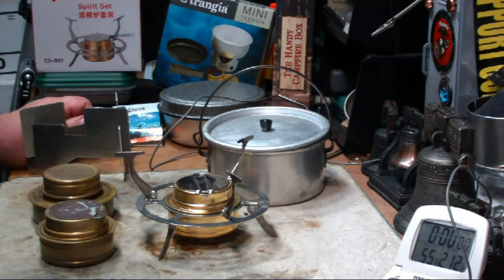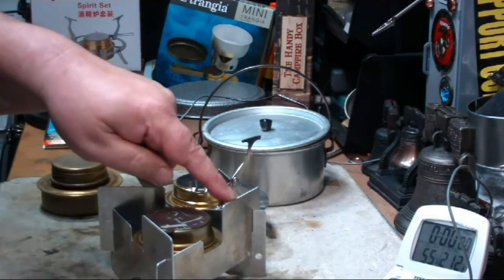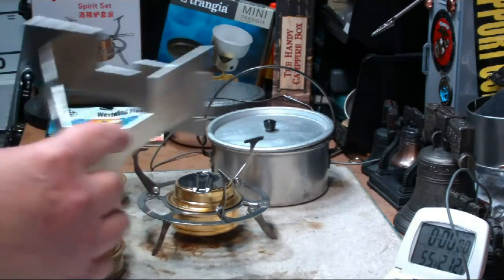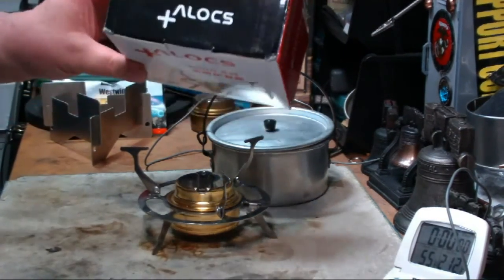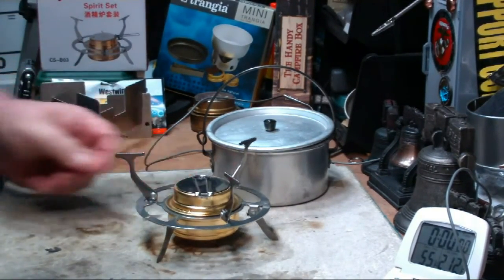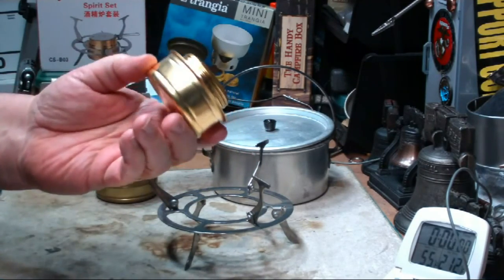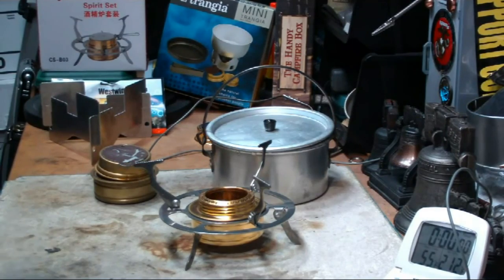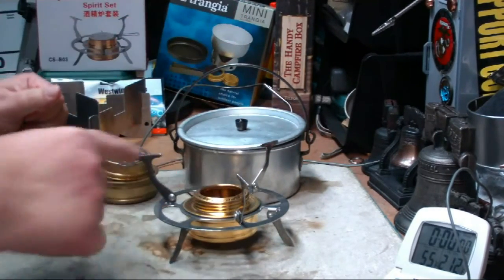Phoenix Alcohol Stove (Trangia knockoff) Boil Test #1 - Reloaded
Hiram

Phoenix Alcohol Stove (Trangia knockoff) Boil Test #1
Originally uploaded: January 7, 2011

Original text:
In this video I do a boil test on another stove I bought on ebay. The eBay ad called it a Phoenix Alcohol Stove and I bought it for $13.

Weights:
Burner w/simmer ring: 100g = 3.5 oz = .22 pounds
Stand alone: 87g = 3.05 oz = .19 pounds
Everything together: 188g = 6.6oz = .412 pounds

Lab0162
Title: Phoenix Alcohol Stove (Trangia knockoff) Boil Test #1
Room temp: 54°
Humidity: 36%
Weather condition: Sunny
Burner: Trangia knockoff
Stove/Pot stand: Phoenix Alcohol Stove
Pot: Boy Scout pot #1
Fuel: Denatured alcohol
Amount of fuel: NA
Amount of water: 2 cups
Water temp at start: 55°
Time to boil : 7 minute(s) 27 second(s)
Time to run-out: NA
Water temp at run-out: NA
Note: No residue on bottom of pot.